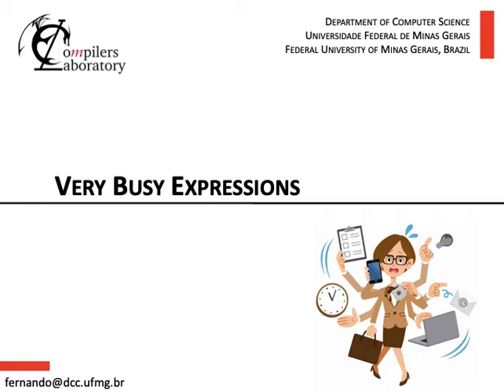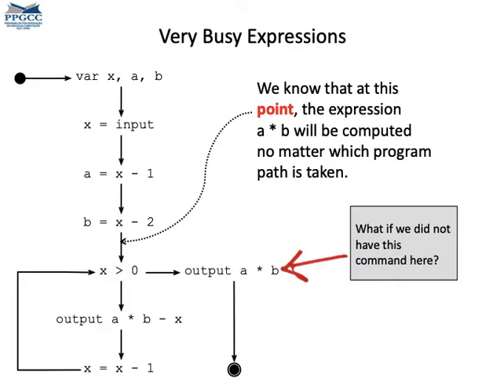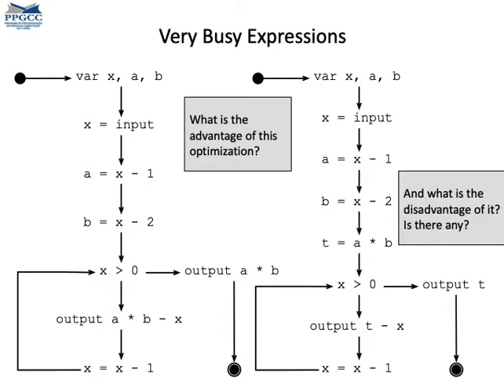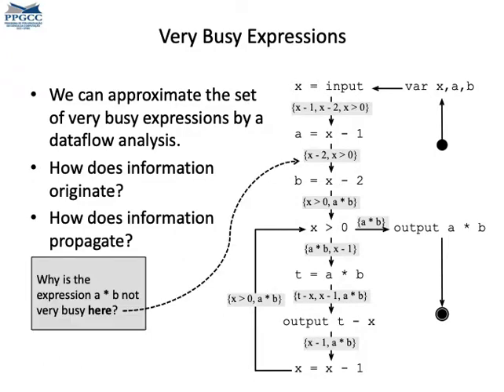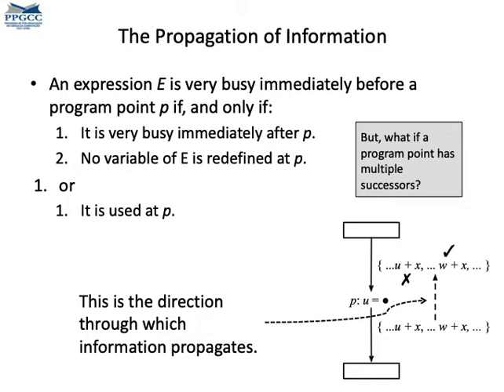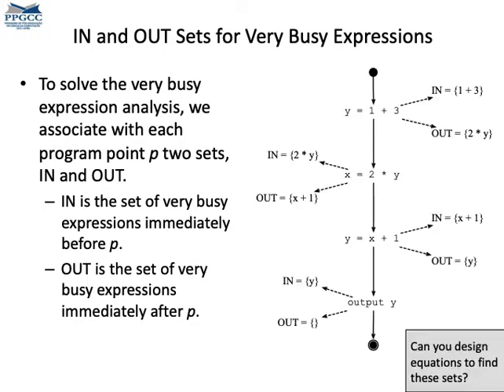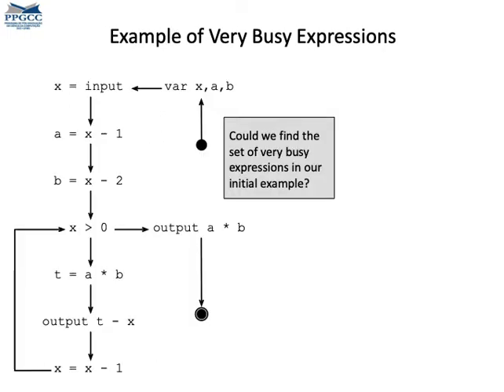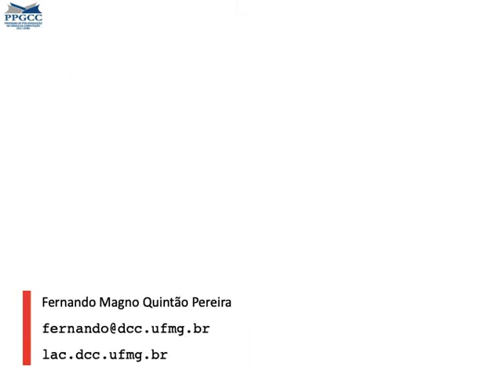Very Busy Expressions Analysis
This video introduces yet another data flow analysis: very busy expressions. This kind of data flow analysis is an important component of optimizations that eliminate redundancies in code.